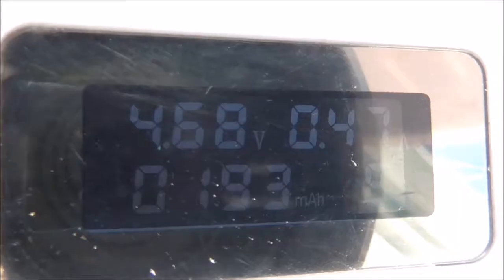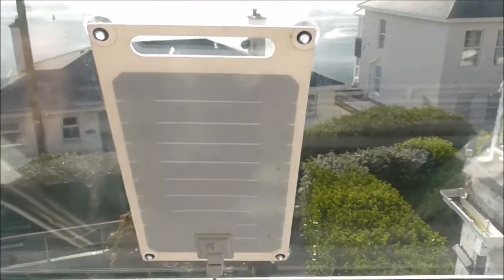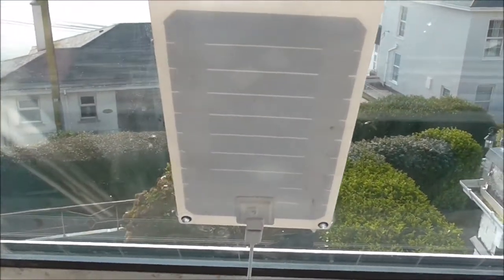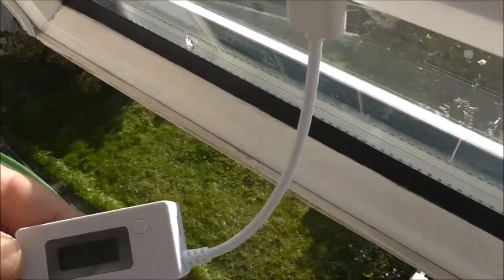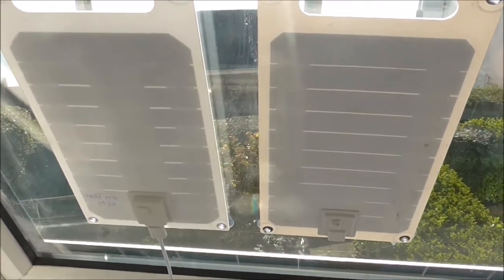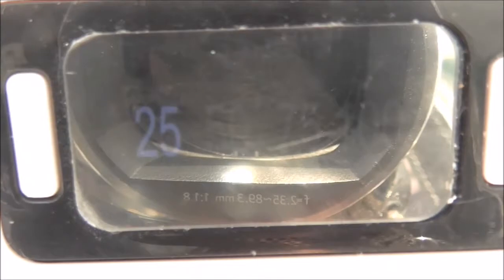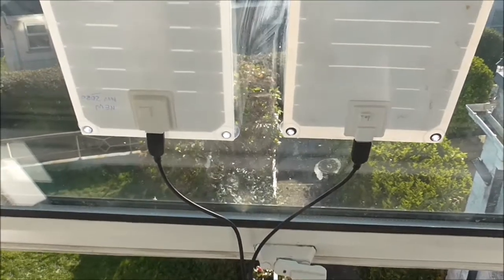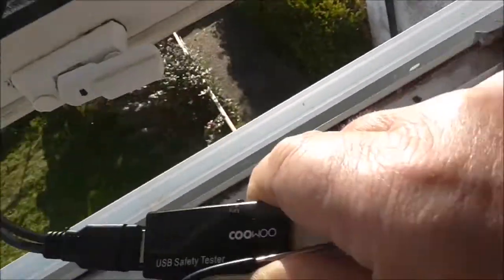Connecting two 5 Volt Solar Panels via USB Y- splitter cable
Connecting two of the  5 volt 10 watt? thin solar panels via USB type splitter cables for charging a power bank in the hope of doubling the mAmps charge rate.